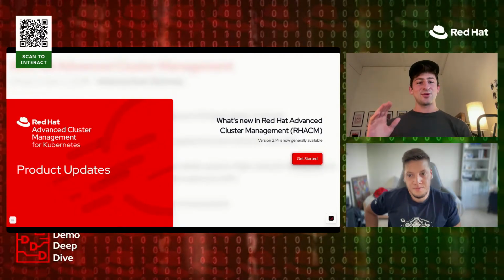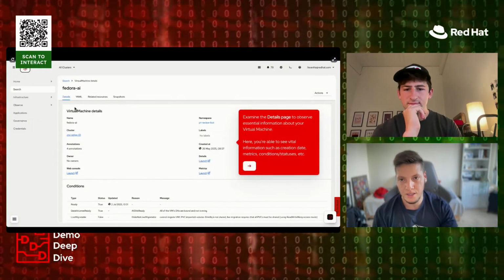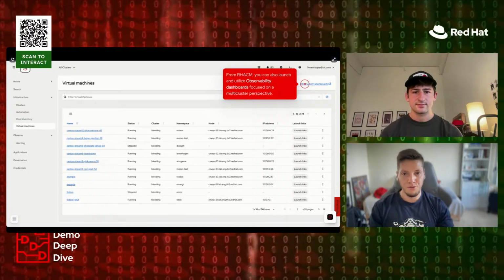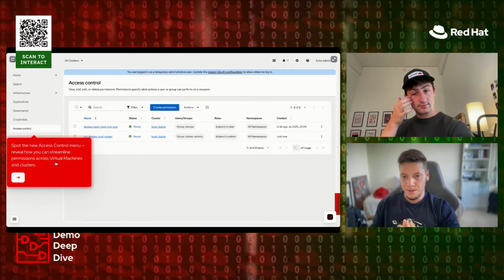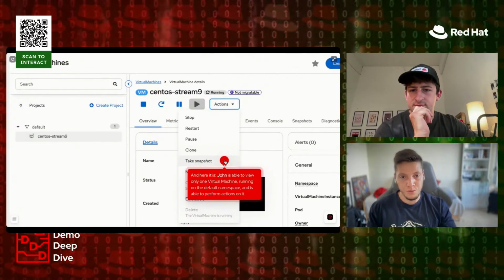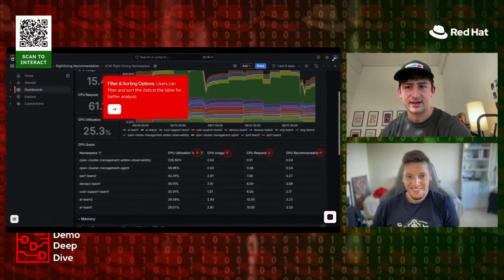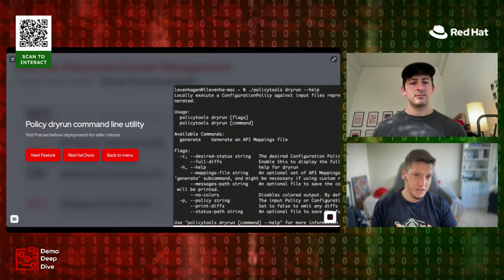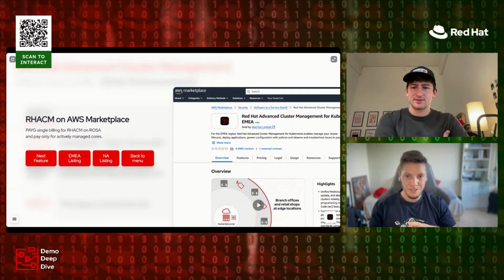Interactive: RHACM 2.14 New Features with Cedric Clyburn ft Luiz Bernardo | Demo Deep Dive (E1)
Host: Cedric Clyburn
Guest: Luiz Bernardo Levenhagen
Producer: Rohan Venkatram

👉 What you’ll see in this demo:
- Deep Dive into Red Hat Advanced Cluster Management
- Interactive demo
- New features including Observability, Fine-grained Access VMs, Right-sizing, Policy Dryrun, etc.
- Live questions, and questions from customers

Scan the QR-Code and Join in the fun!

We all know Cedric from his various representation at Red Hat events, an evangelist at what he does. His technical knowledge extends across products, with a focus on AI solutions (including Red Hat and OpenShift AI). In this interactive series, he sits down with technical experts across all products to resolve the pain points you may have and uncover new ways to work with our portfolio. All about Demos, and Diving Deep.

In this very first episode of Demo Deep Dive, Cedric Clyburn is joined by Luiz Bernardo Levenhagen to explore how Red Hat Advanced Cluster Management (RHACM) helps you manage clusters at scale. The focus will be on the 2.14 update and the various features that come with it, including Observability updates, Policy management and other enhancement for you to explore. If you’re looking to optimize resources, track related volumes, or even drill into YAML states, join us as this episode shows you how to make VM management faster, smarter, and more reliable - all in one place.

Luiz Bernardo is one of the technical marketing managers in charge of all demos and asset building around Red Hat Advance Cluster for Secrurity. He has been with Red Hat for over 5 years starting off in the Brazil branch and making his way over to Europe, building cultural and technological expertise through his career growth.

As mentioned, it is interactive, once you scan the QR-Code you will be directed to a Red Hat Interactive Experience. Use it to follow along, or explore yourself.

📅 Thursday 4th of September @ 10am ET
▶️ On-Demand @redhat or @OpenShift

00:00 Welcome + Introducing the “Demo Deep Dive” series
01:35 Meet Luis: Why multi-cluster management matters
02:17 How the show works: interactive demos & quick 20-min episodes
03:49 What is Red Hat Advanced Cluster Management (ACM)?
05:21 Feature 1: VM observability & control in ACM (what’s new)
06:24 VM inventory & details view: manage VMs alongside containers
09:00 Taking action on VMs: start/stop/pause/snapshots from ACM
09:56 Editing VM configuration: YAML, declarative Kubernetes-style
12:28 Observability deep dive: VM metrics dashboards (single VM + fleet view)
17:31 Enabling observability: dashboards, storage layer, and setup Q&A
20:33 Feature 2: Fine-grained VM access control (Tech Preview in 2.14)
23:07 Creating permissions: RBAC rules via wizard or YAML/GitOps
25:34 RBAC in action: Logging in as John to verify VM visibility
26:56 ACM vs cluster login: Same VM view, different entry points
27:34 Feature status & feedback: Technology Preview, GA timeline, Argo CD notes
29:47 Right-sizing explained: Why resource requests vs usage matters
31:51 Right-sizing dashboard tour: CPU/memory recommendations by cluster & namespace
34:53 Human-in-the-loop operations: Manual apply, critical changes, and DR parallels
36:46 What’s next for right-sizing: Beyond CPU/memory to storage & networking
37:58 More 2.14 enhancements: Cluster lifecycle & Argo ApplicationSets Progressive Sync
40:42 Policy management deep dive: Drift control, controllers, and enforce vs audit
44:10 New policy dry-run tooling: Test policies safely before production
46:49 Policy ecosystem & availability: Gatekeeper/Kyverno + ACM on AWS Marketplace
49:14 Wrap-up & next episodes: Where to try the demo and interactive experiences